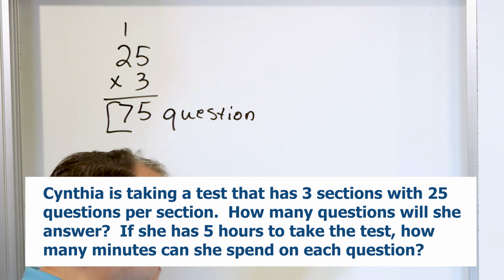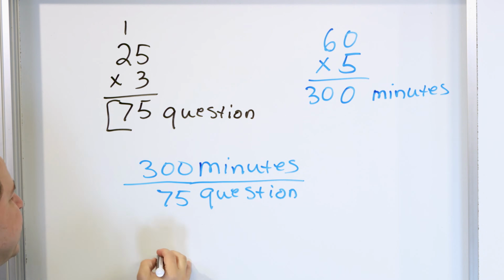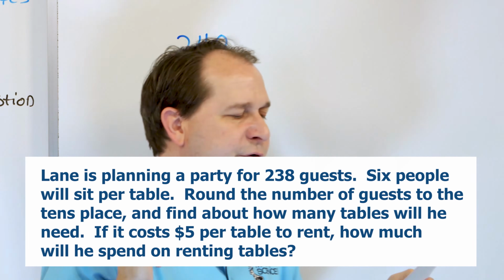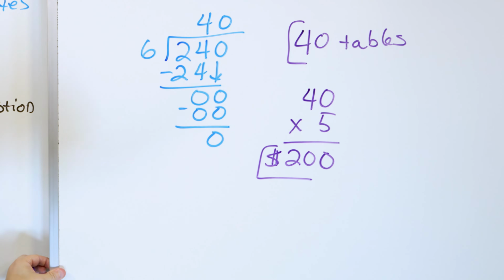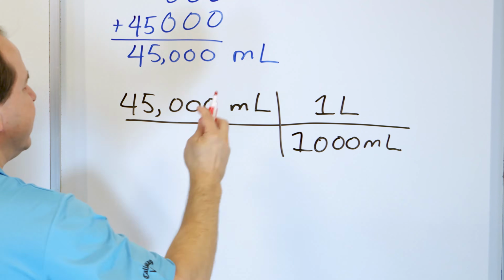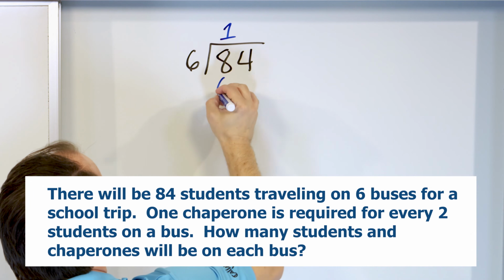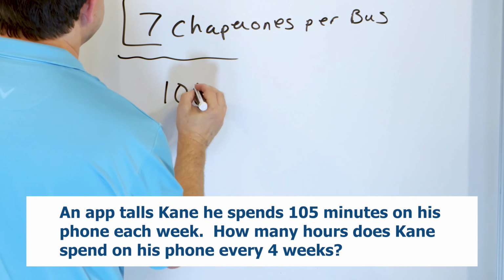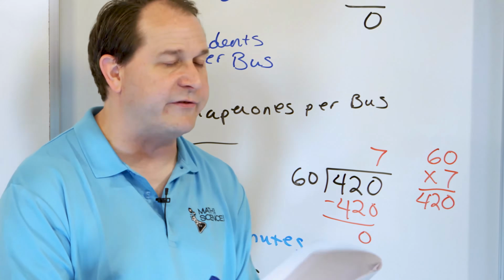Multiplication and Division Word Problems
Tackle the intriguing world of word problems with a special spotlight on multiplication and division! Word problems often weave a tale, embedding mathematical operations within everyday scenarios. This video is designed to guide you through the narrative, helping you identify cues and translate the story into solvable mathematical equations. With a mixture of animated scenarios and real-life situations, we'll dissect each problem, teaching viewers how to discern between when to multiply and when to divide. Each example will be accompanied by a step-by-step walkthrough, ensuring clarity at every stage. From buying apples at a grocery store to splitting candies among friends, these problems are both relatable and educative. This tutorial is not just about finding the right answer but about understanding the process, enhancing critical thinking, and building problem-solving acumen. Ideal for students grappling with word problems, teachers seeking effective teaching methods, or lifelong learners aiming to revisit foundational math, this video promises comprehensive insights into the world of multiplication and division word problems. So, ready your pencils and let's dive into these mathematical tales!